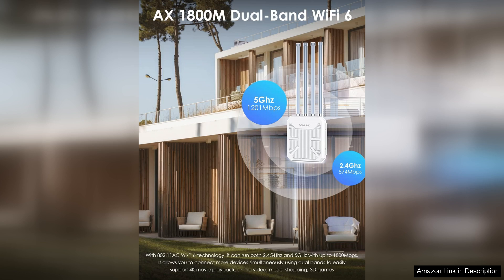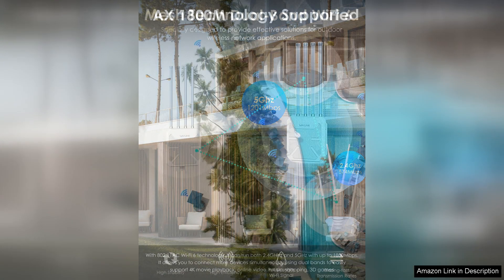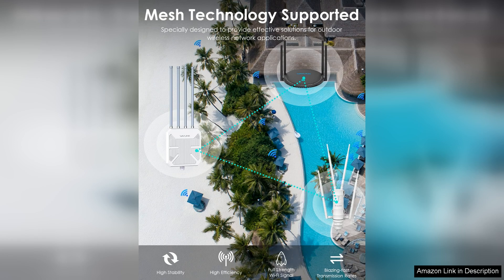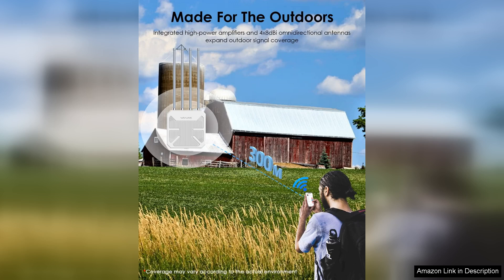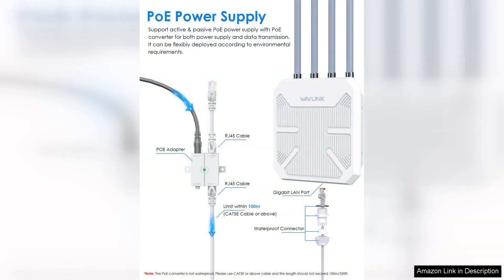Cuisinart Coffee Center™ Barista Bar 4-in-1 Coffeemaker (12 cups) Single-Serve Coffee Review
The Cuisinart Coffee Center™ Barista Bar 4-in-1 Coffeemaker is a versatile addition to any coffee lover's kitchen. Combining four brewing options—single-serve, full pot, ground coffee, and K-Cup compatibility—it caters to a variety of preferences, making it perfect for households with diverse tastes.

One of the standout features is the ease of use. The single-serve option allows you to brew a quick cup using either ground coffee or K-Cups, ideal for those busy mornings. The integrated brew strength control lets you customize your coffee’s intensity, ensuring every cup is just the way you like it. Meanwhile, the 12-cup carafe option is a game-changer for entertaining or sharing with family, allowing you to brew larger quantities effortlessly.

The design is sleek and modern, fitting seamlessly into any kitchen decor. The stainless steel exterior not only looks great, but it’s also easy to clean. The backlit display and intuitive controls enhance usability, making it easy to navigate through the settings.

A notable aspect is the built-in milk frother, which elevates your coffee experience. Whether you're making a cappuccino or a latte, the frother produces creamy, velvety milk foam in seconds, adding a café-quality touch at home.

However, the machine does have a learning curve, especially for those new to multi-function coffeemakers. The initial setup may take some time, and regular maintenance is required to keep it in optimal condition. Additionally, the brewing process can be slightly slower than traditional drip machines, which might not suit everyone's schedule.

Overall, the Cuisinart Coffee Center™ Barista Bar 4-in-1 Coffeemaker is an excellent investment for coffee enthusiasts who appreciate variety and quality. Its versatility, combined with thoughtful features, makes it a worthy addition to any kitchen.